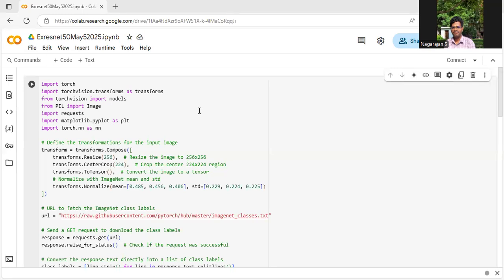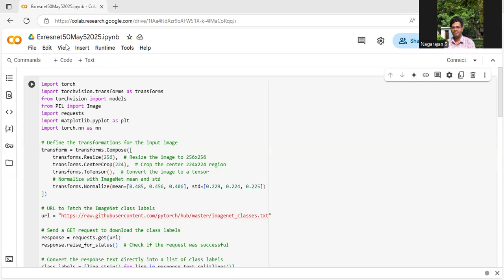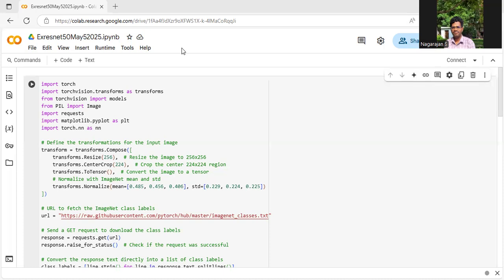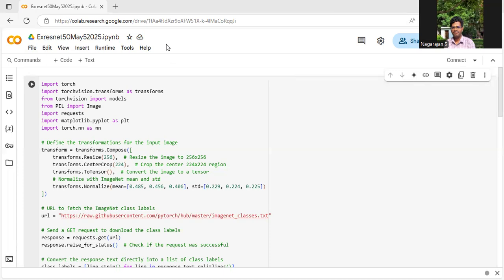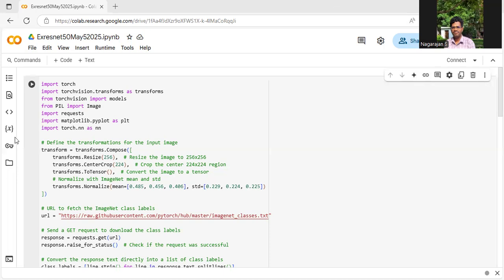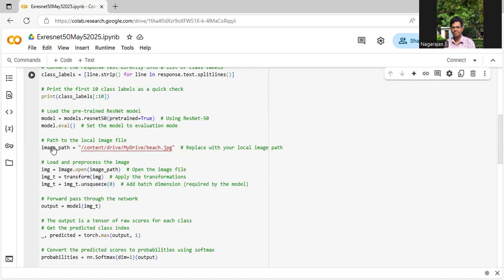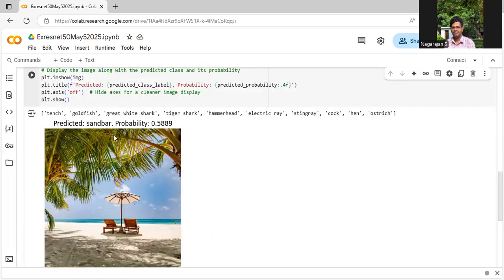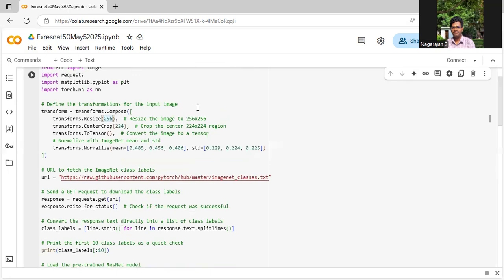ResNet-50 Implementation for Image Classification using CO lab|Hostbox cse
This video is very useful for learn  Resnet  Basics

What is ResNet-50?
ResNet-50 is CNN architecture that belongs to the ResNet (Residual Networks) family, a series of models designed to address the challenges associated with training deep neural networks. Developed by researchers at Microsoft Research Asia, ResNet-50 is renowned for its depth and efficiency in image classification tasks. ResNet architectures come in various depths, such as ResNet-18, ResNet-32, and so forth, with ResNet-50 being a mid-sized variant.
ResNet and Residual Blocks
The primary problem ResNet solved was the degradation problem in deep neural networks. As networks become deeper, their accuracy saturates and then degrades rapidly. This degradation is not caused by overfitting, but rather the difficulty of optimizing the training process.

ResNet solved this problem using Residual Blocks that allow for the direct flow of information through the skip connections, mitigating the vanishing gradient problem.

The residual block used in ResNet-50 is called the Bottleneck Residual Block. Skip Connection: As in a standard residual block, the key element is the shortcut connection. It allows the unaltered input to be added directly to the output of the convolutional layers. This bypass connection ensures that essential information from earlier layers is preserved and propagated through the network, even if the convolutional layers struggle to learn additional features in that specific block.

By combining convolutional layers for feature extraction with shortcut connections that preserve information flow, and introducing a bottleneck layer to reduce dimensionality, bottleneck residual blocks enable ResNet-50 to effectively address the vanishing gradient problem, train deeper networks, and achieve high accuracy in image classification tasks.

main advantages of using ResNet